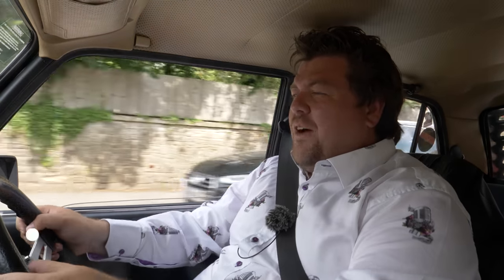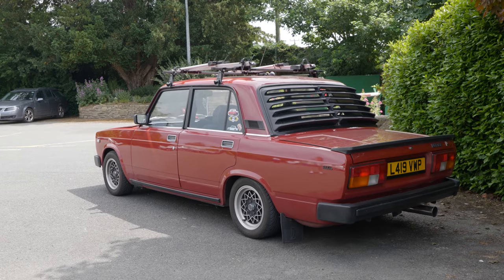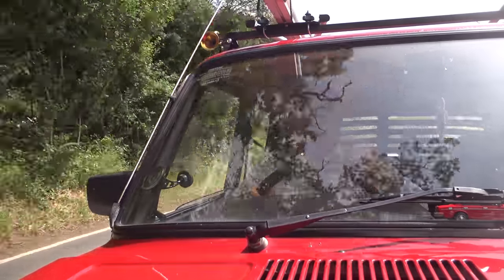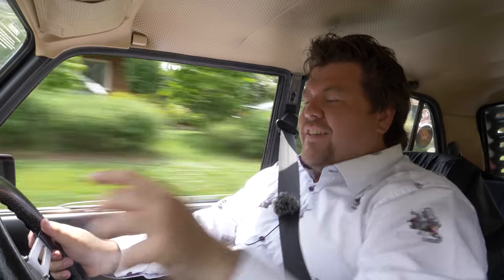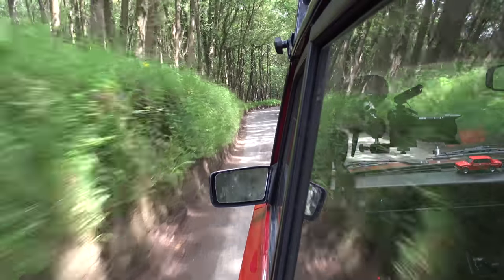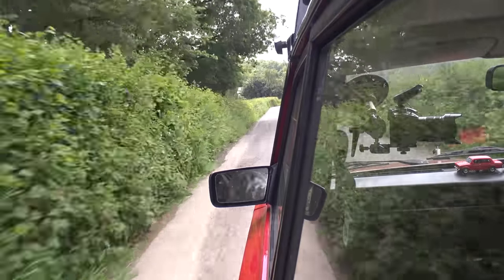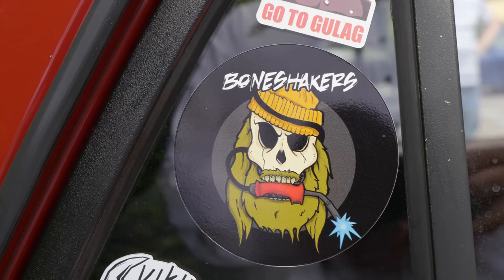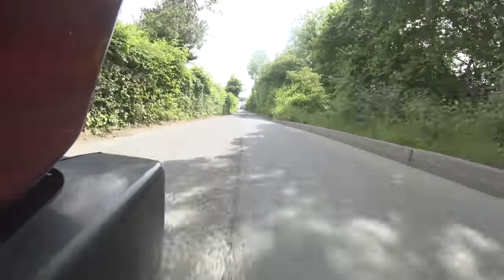This 27 year old's Lada Riva is Proof Cars Are More Than Machines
Today we're driving a very cool, somewhat forgotten car - the Lada Riva. Introduced to the UK in 1983, the VAZ 2105 was a reworking of the earlier 2101, itself based on the FIAT 124. Its owner, Nathan, bought this on a whim having gone looking for something totally different and has now fallen in love with it. Reviewing this car though, was a very special experience not for me - but for my assistant Darren - watch and see why.